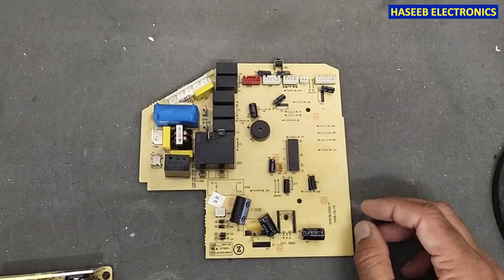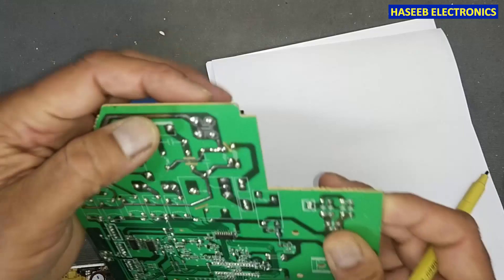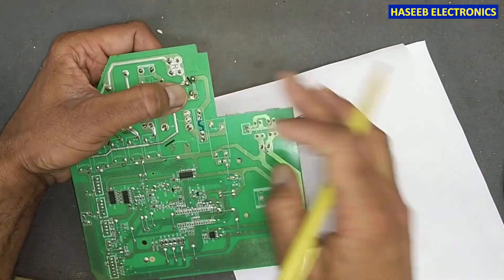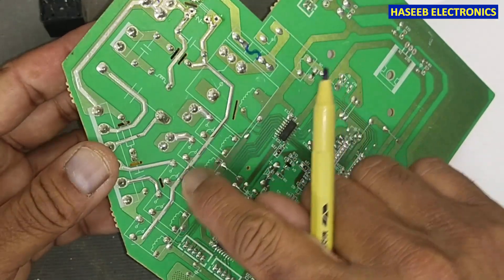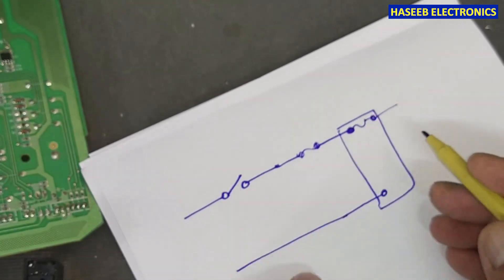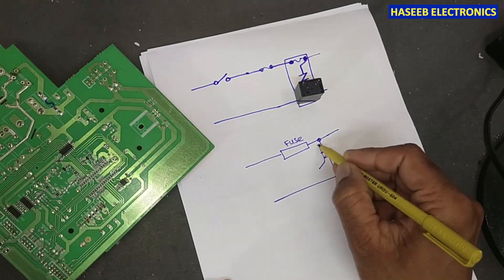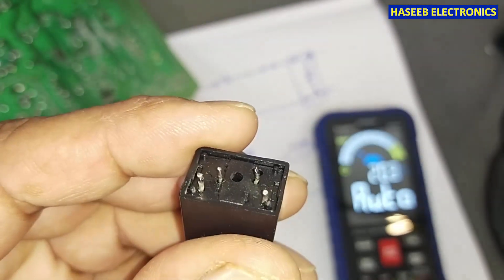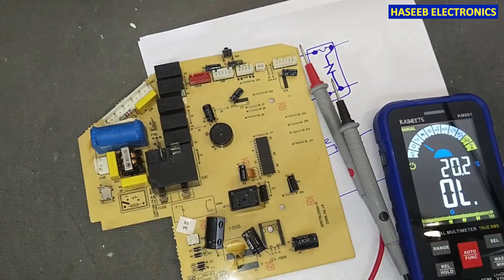{822} ZGAY-B Varistor + Fuse || Surge Protection Module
in this video number {822} ZGAY-B Varistor + Fuse 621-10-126. Surge Protection Module. how to test zgay-b using multimeter. viristor is also known as VDR voltage dependent resistor, or MOV metal oxide varistor. it is varistor and fuse pack manufactured by Esterline Power Systems but no datasheet is provided by the manufacturer.  it is used spit ac indoor unit bards, communication equipment and industrial electronics. basically it is standalone overvoltage protection with in-built fuse.